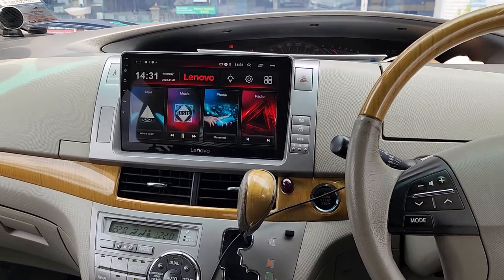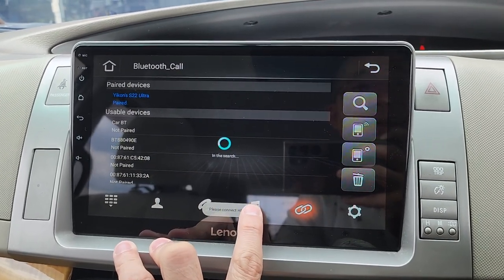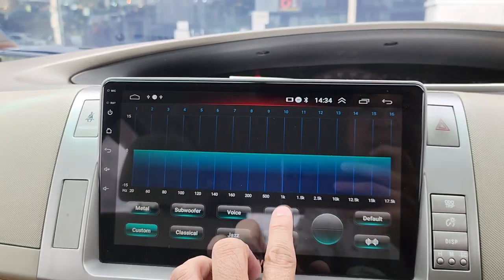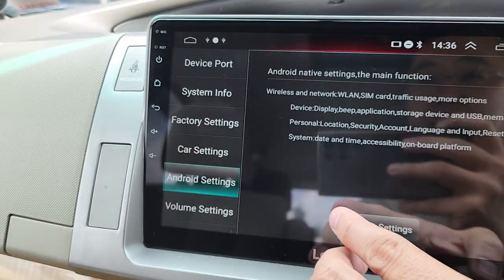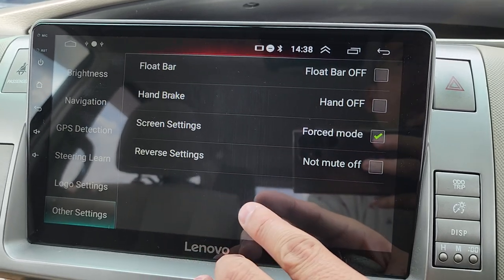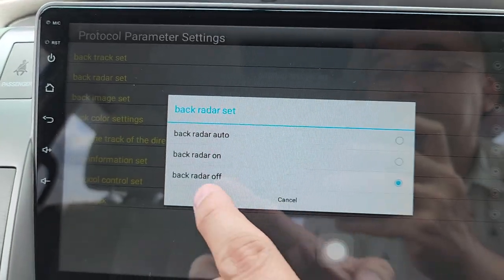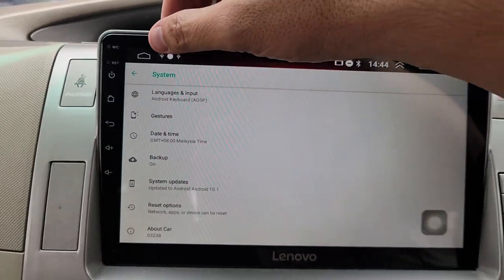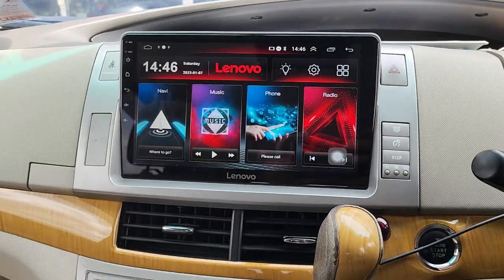Lenovo D1 HD 2GB RAM 32GB ROM 4 Core Processor Real QLED Screen Android Car Player Toyota Estima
OEM Casing
OEM Socket

Lenovo D1 HD
4 Core Processor
2GB RAM
32GB ROM
Bluetooth call and music
USB port x 2slot

📍Showroom & Installation Centre :
ONE BIZ ONLINE SDN BHD
1918A, Jalan KPB 7, Kawasan Perindustrian Balakong
43300 Seri Kembangan, Selangor.D.E Malaysia

Tuesday to Saturday  10am - 7pm

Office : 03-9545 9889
wechat ID : onebiz1 / onebiz2 / onebiz3 / onebiz4